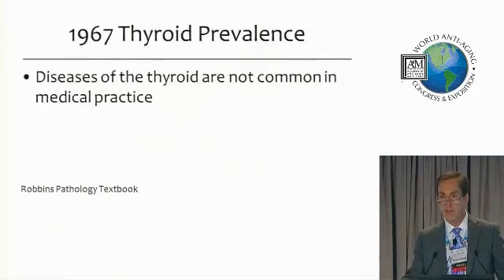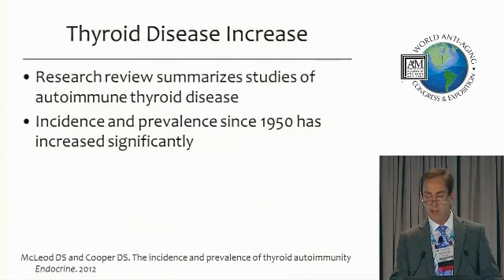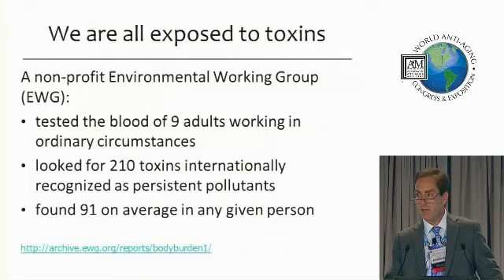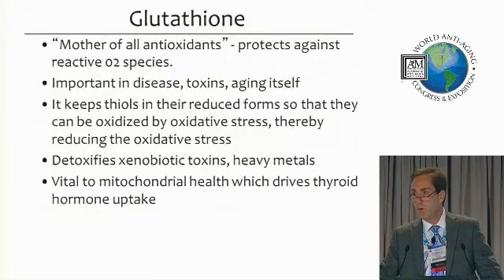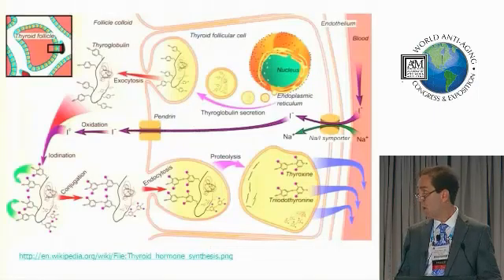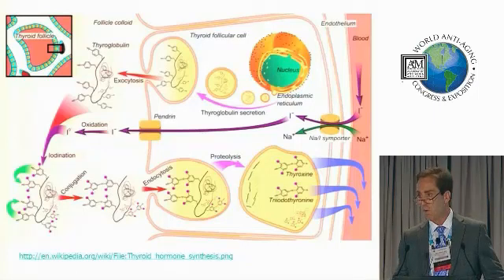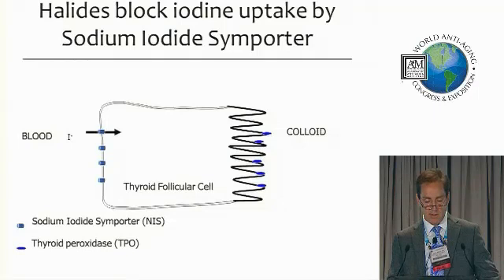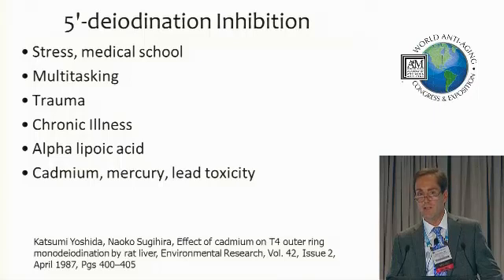The Use of T3, Botanicals, and Nutrition to Optimize Thyroid Function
The Use of T3, Botanicals, and Nutrition to Optimize Thyroid Function, Peripheral T4 to T3 Conversion and Well-Being
E. Denis Wilson, MD
Recorded at the A4M 2013 World Congress on Anti-Aging and Regenerative Medicine

Recent research shows that thyroid blood tests do not guarantee normal rates of metabolism.1 This fact has far-reaching ramifications. It means that patients with normal thyroid blood tests may still be suffering the effects of hypometabolism and may still respond extremely well to thyroid interventions. For decades doctors have been trained to think that normal thyroid blood tests effectively rule out a hypometabolic state, but they don't. The onset of symptoms of treatable hypometabolism is often written off as part of getting older, and many people that respond well to treatment say they feel "twenty years younger." Symptoms such as fatigue, mental fog, poor memory, hair loss, muscle aches, joint aches, and decreased ambition can often be due to slow metabolism and not mere aging.2 Dr. Wilson will review recent research that justifies the use of T3, botanicals and nutritional supplements, as well as the elimination of toxins, in the treatment of hypometabolism and low body temperature. He will also explain the benefits of T3 alone vs T4-containing medicines and explain how T3, botanicals, and nutrition can be used to optimize the thyroid system and body temperature.